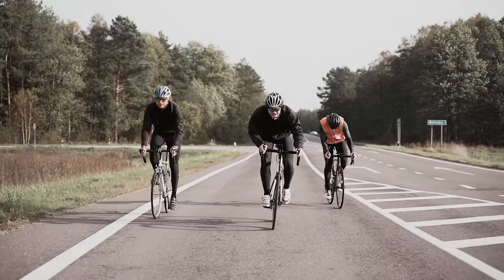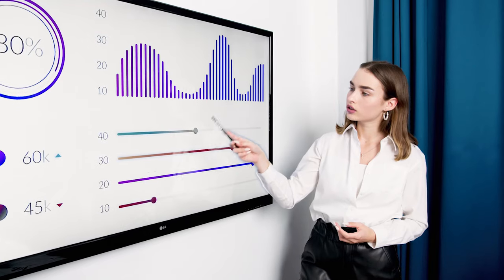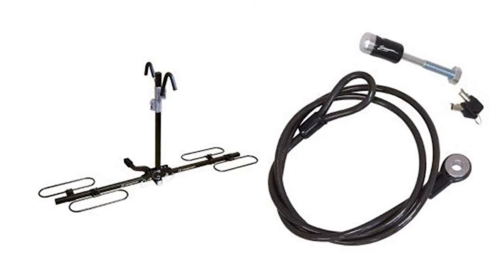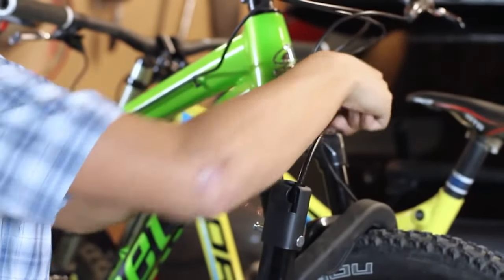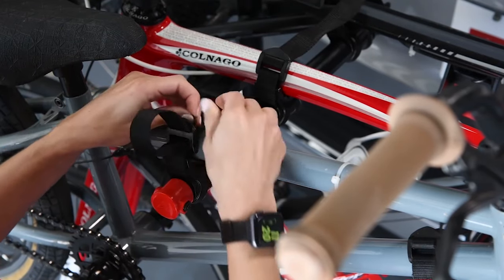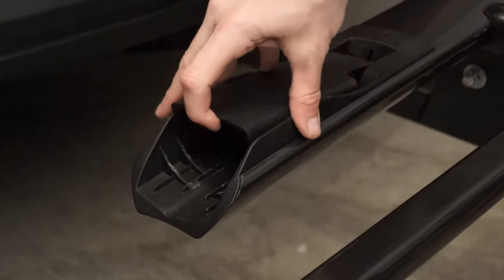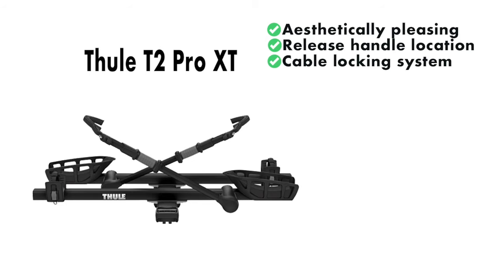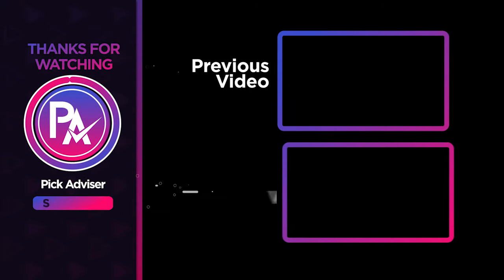Best Hitch Bike Racks You Need To Buy In 2022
Best Hitch Bike Racks Shown in This Video:

5. ►Swagman XC2:
4. ►YAKIMA Holdup 2:
3. ►Allen Sports Bike Racks:
2. ►Kuat Sherpa 2.0:
1. ►Thule T2 Pro:

0:00​​​ -  Introduction
1:41​​​ - 5. Swagman XC2
3:01 - 4. YAKIMA Holdup 2
4:32 - 3. Allen Sports Bike Racks
5:56​​​ - 2. Kuat Sherpa 2.0
7:14​​​ - 1. Thule T2 Pro
8:40​​​ - Conclusion

We all know that owning a bike is one thing, but it is sometimes difficult to find the actual time and place to ride. It may sound like a simple aim to get the best hitch bike racks. But today it is not easy to find out where to start with such numerous options on the market.

Hitch mount racks in various sizes and models are available. Furthermore, manufacturers, mountain bikes, electric bikes, and specialty bikes, use different types of racks for various types of bikes. The compatibility of the vehicle is also different.

As such, it takes research, evaluation, and comparison of the different models with respect to the car you want to use in order to purchase a bike cartridge.

In and out of use, the best hitch bike rack can easily last 10 years or more. You don't have to be concerned about its rigidity because those racks are designed to do just one thing. So, here's what we know about the Best Hitch Bike Racks in 2022.